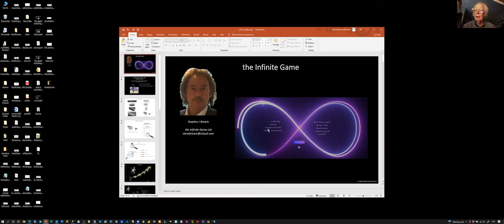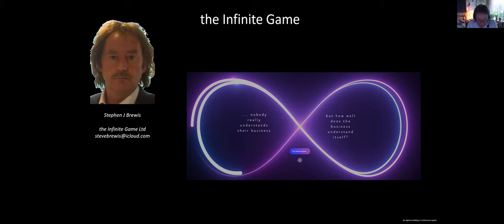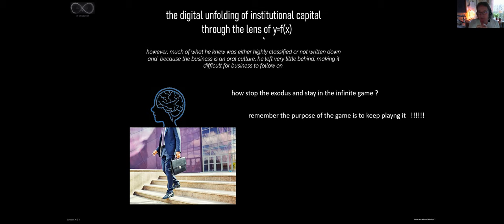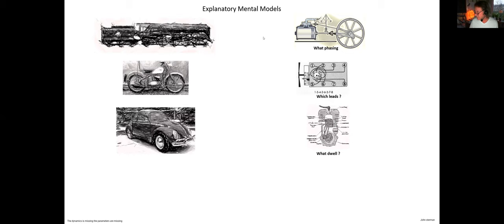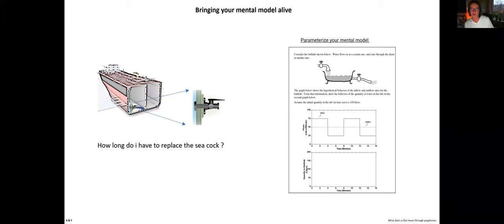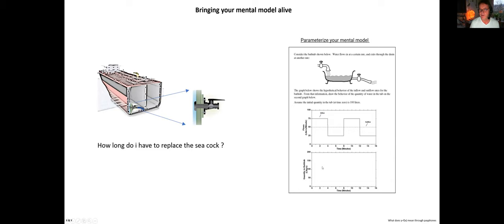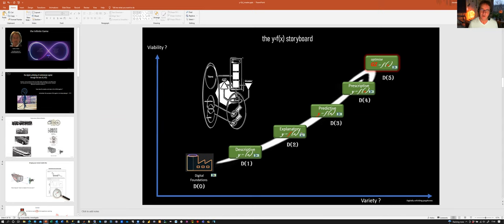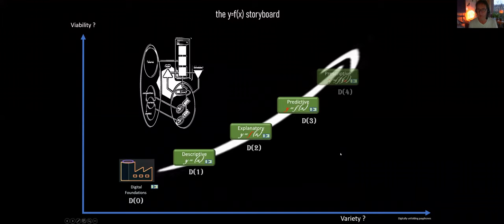Webinar 2 March 2022 Dr. Steve Brewis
Dr Steve Brewis
y=f(x) … ‘the digital unwrapping of institutional capita